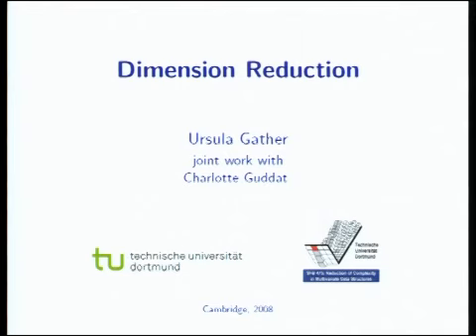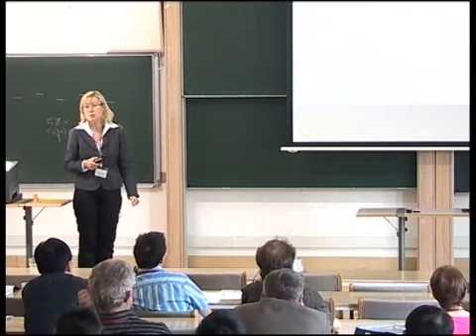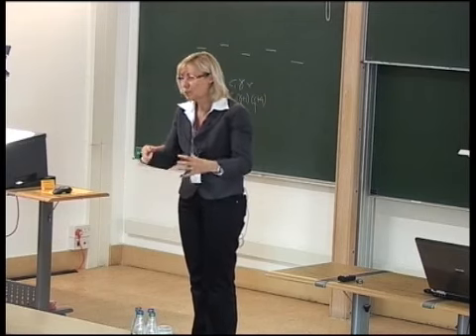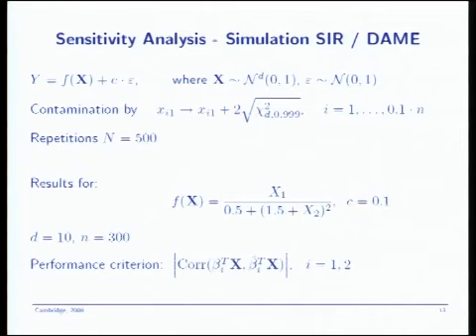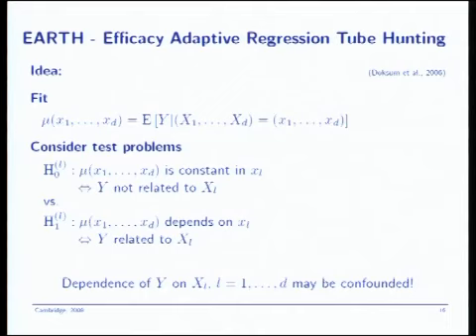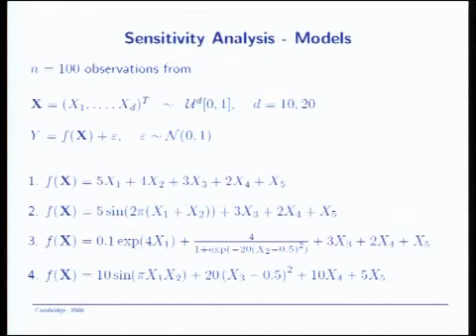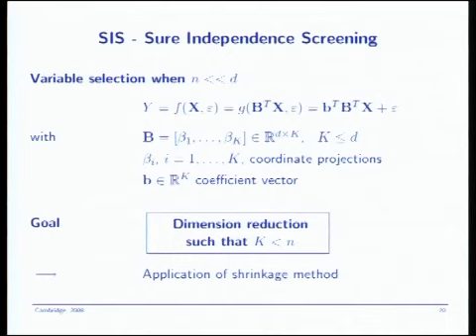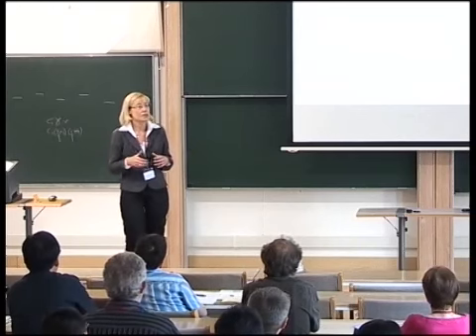Prof. Ursula Gather | Dimension reduction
Title: Dimension reduction
Speaker: Professor Ursula Gather (Technische Universität Dortmund)
Date: 23rd Jun 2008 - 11:30 to 12:30